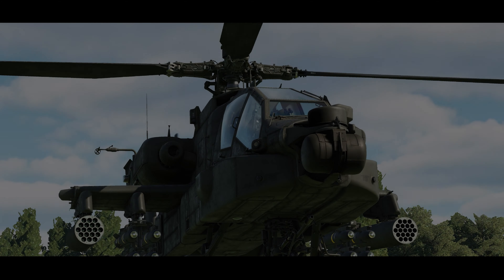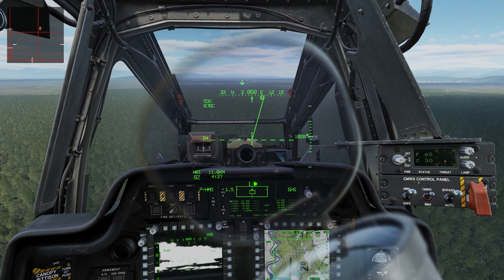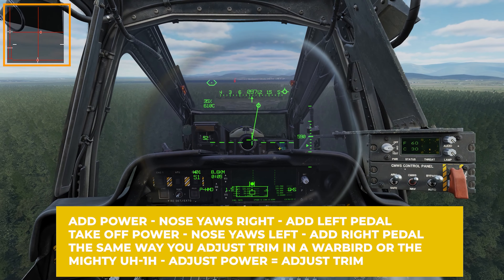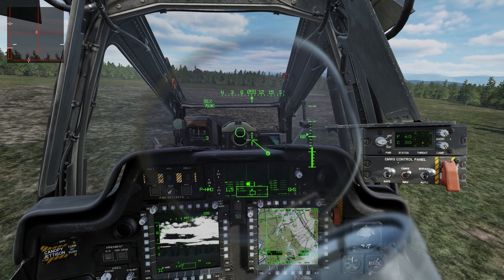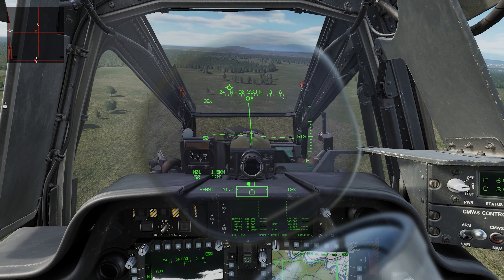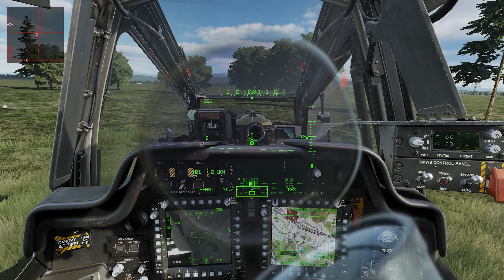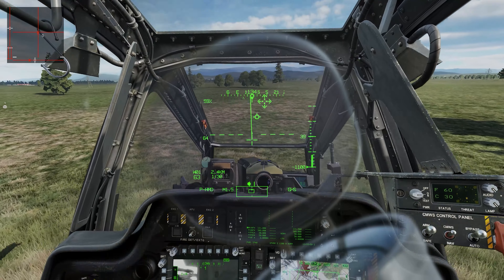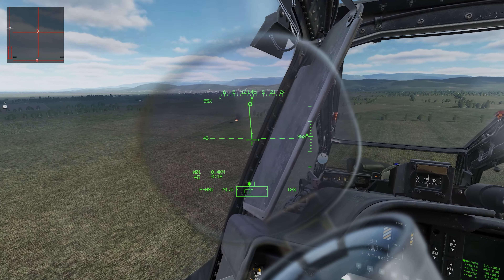How I trim the Ah-64D | Trimming Tutorial | DCS World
In this DCS World AH-64D Apache video, I demonstrate how I trim the aircraft. Trimming the AH-64D is a problem for a lot of people, I find it relatively easy; here's how.

for more help and tutorials from out amazing group, all for free of course.